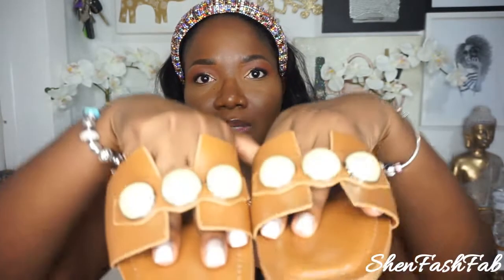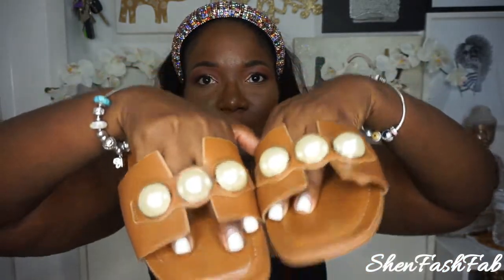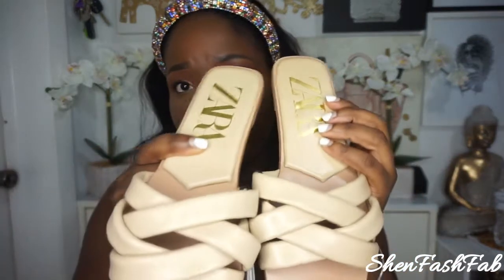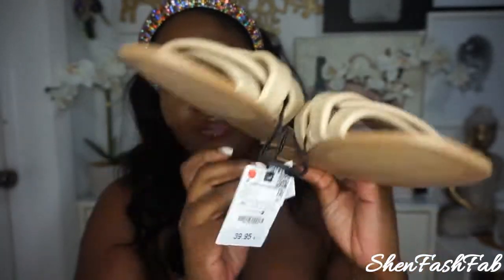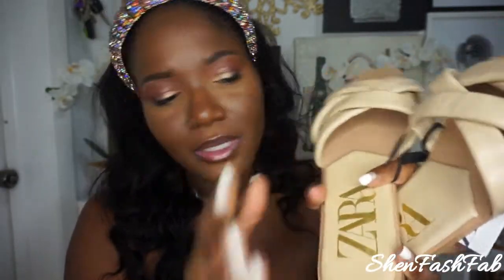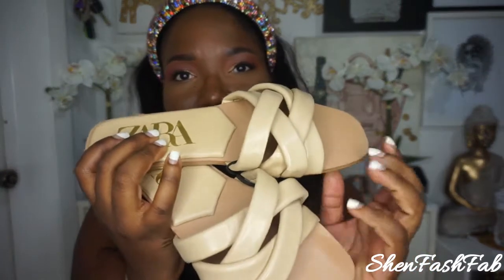Zara Sandals Haul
◇Products Mentioned◇

●Leather Slide Sandal

●Leather Slide Sandals with Pearl's

●Vinyl Pearl Sandal - Similar